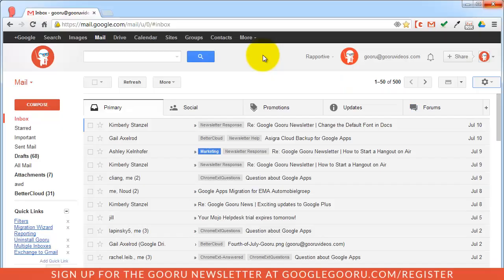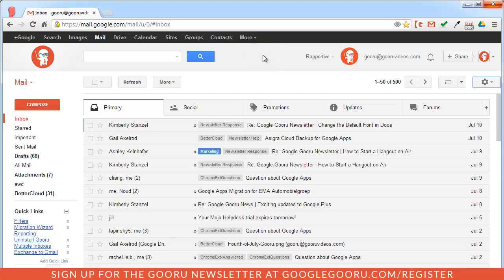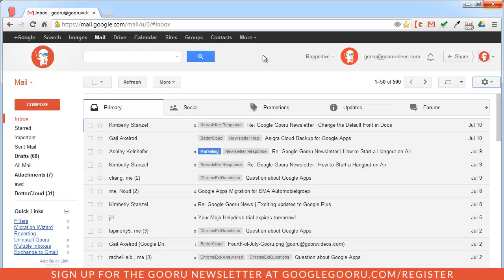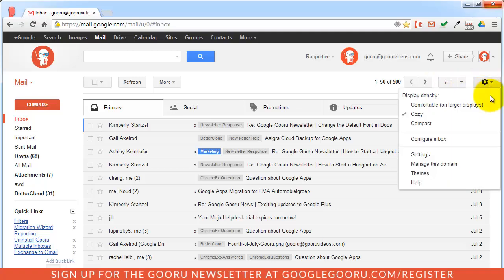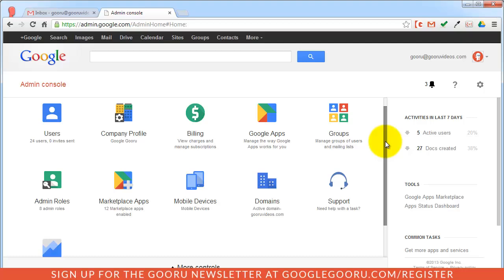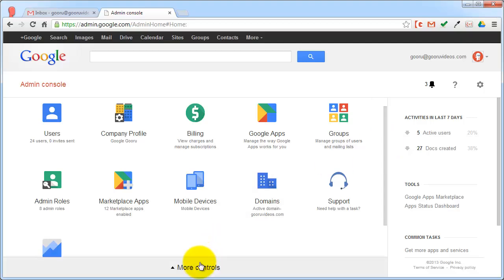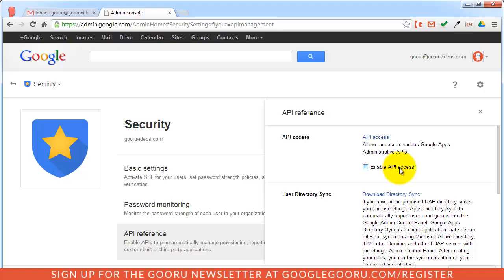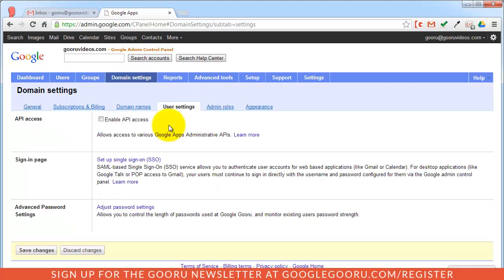How to Enable API Access in Google Apps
The Google Apps Marketplace is the first place we recommend Admins to when looking to enhance their Google Apps experience. Whether its an admin tool, or just a general productivity application for their users, the Marketplace has something for everyone.

After installing a Marketplace tool, some Admins encounter issues when opening the application for the first time. This is most likely due to API access being disabled by default for their Google Apps domain.

Enabling API access is extremely easy, and can be accomplished in a few quick steps whether you're using the old Google Apps Control Panel or the new Google Apps Admin Console.

To Enable API Access in the Admin Console:

1.) Open the Admin Console

2.) Click the Security icon (if you can't find it, it may be located in the More controls section at the bottom of your screen)

3.) Click on API reference and check the box next to Enable API Access

4.) Save changes

To Enable API Access in the Control Panel:

1.) Click on Domain Settings then User Settings

2.) Check the box next to Enable API Access

3.) Save changes